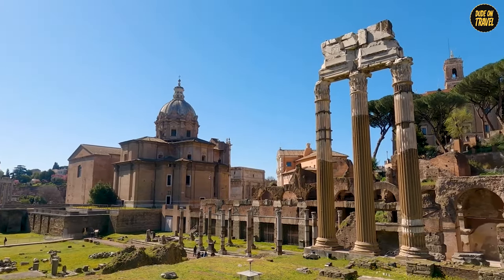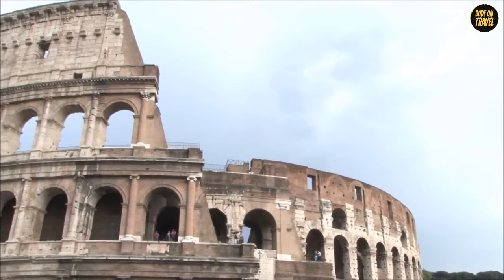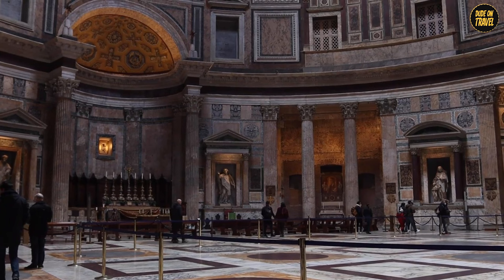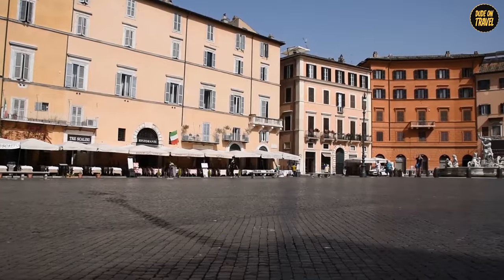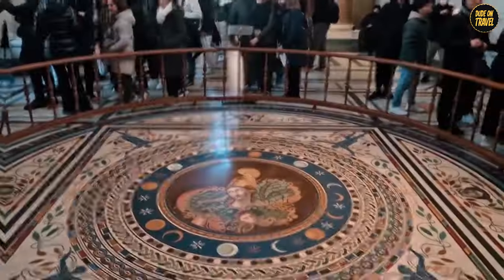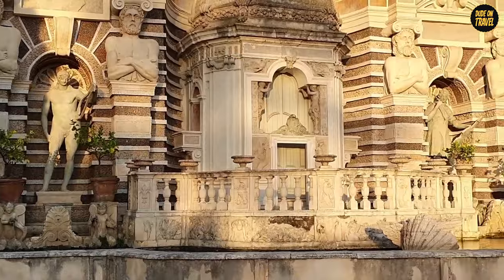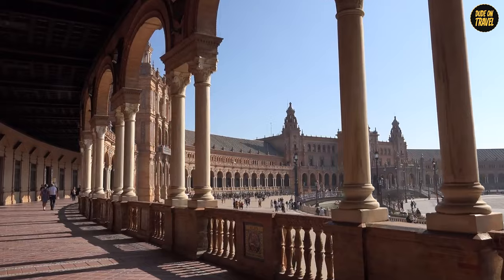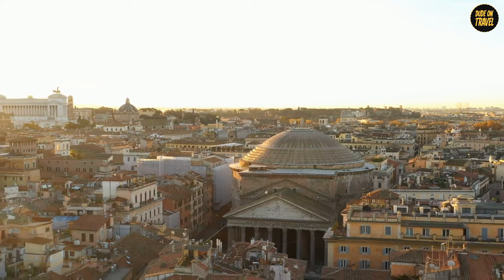Ancient Wonders of Rome Expert Shares Hidden Gems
🌟 Embark on a journey through time and beauty with our latest YouTube video, 'Exploring the Ancient Wonders of Rome: A Timeless Adventure'! 🏛️🇮🇹 Have you ever dreamt of stepping back in time? Rome, the Eternal City, invites you to wander its historic streets and unveil the secrets of iconic landmarks. Join us as we bring history to life!

🏟️ **Number 10. The Colosseum:** Immerse yourself in the colossal world of gladiators, where ancient battles and entertainment collide! The Colosseum, Rome's superstar, awaits with tales of power and engineering marvels. 🎭🦁

🏰 **Number 6. Castel Sant'Angelo:** Dive into the multifaceted history of this Swiss Army knife of a castle, from mausoleum to fortress. Discover secret passageways, lavish papal apartments, and breathtaking views that will leave you in awe! 🏰🗝️

🎭 **Number 7. Navona Square:** Witness art and history in a Baroque embrace at this open-air museum. Bernini's Fountain of the Four Rivers steals the show as street artists, musicians, and performers breathe life into this vibrant square! 🎨🎭

🕍 **Number 5. St. Peter's Basilica:** Marvel at the architectural and artistic masterpiece that is St. Peter's Basilica. Explore the treasures within, including Michelangelo's Pietà and Bernini's Baldacchino, and climb to the cupola for a divine view of Rome! ⛪🖼️

🌳 **Number 3. Villa Borghese:** Step into Rome's own slice of paradise, where art and nature collide in an 80-hectare canvas. Galleria Borghese, secret gardens, and a zoo await, making it a Renaissance party you won't want to miss! 🌿🎨

🏞️ **Number 4. The Pincio Hill:** Take a breather at Pincio Hill, the perfect spot for panoramic views of Rome's ancient rooftops. Its historical charm, manicured gardens, and dreamy pathways make it an Instagram-worthy escape! 🌅🏞️

🇪🇸 **Number 2. Spain Square:** Explore the elegance of Spain Square, where timeless architecture meets the chic vibe of the Spanish Steps. Fashionistas will be drawn to the boutiques, and literature buffs can't miss the Keats-Shelley Memorial House! 👗📚

🌊 **Number 1. The Trevi Fountain:** Our grand finale! Witness the drama of the Trevi Fountain, a baroque masterpiece where Neptune reigns supreme. Take part in the magical tradition of tossing a coin and promise to return to Rome! 🌊✨

Welcome to Dude-on-Travel - Your Ultimate Destination for Epic Adventures!